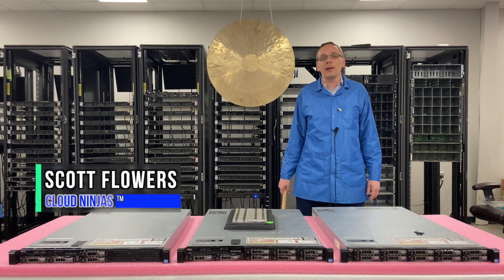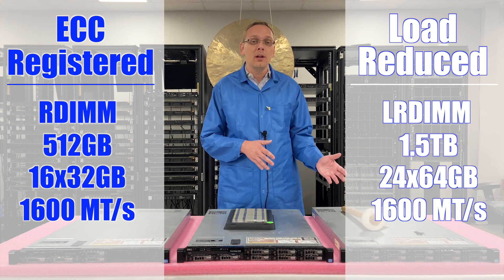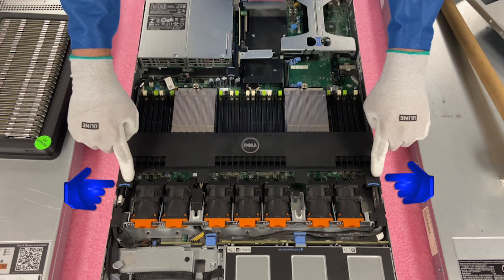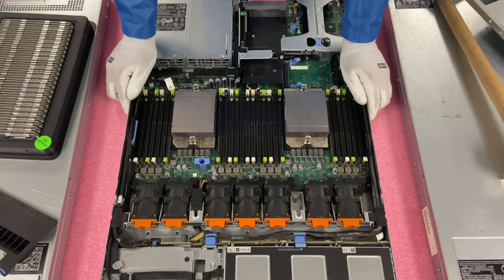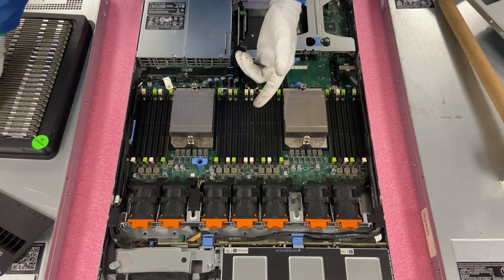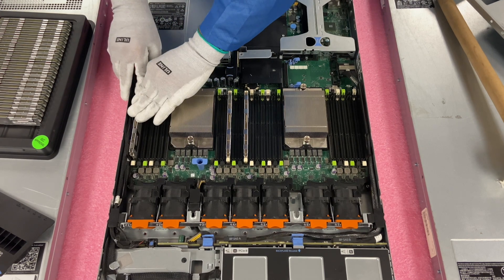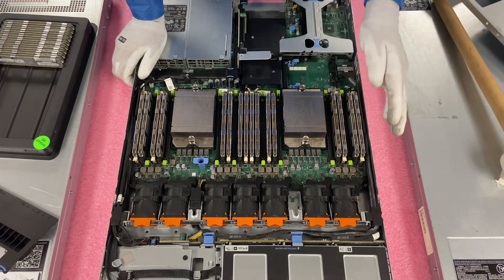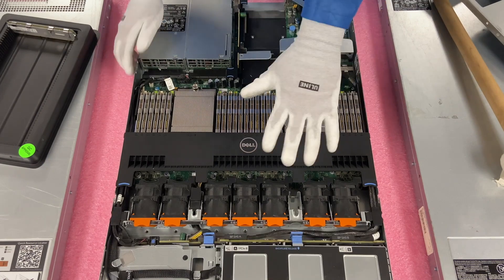Dell PowerEdge R620 Server Memory Overview & Upgrade | How to Install Memory | Supported DIMMs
Dell PowerEdge R620 – This is the 2nd video in our R620 server series. In this video, we will be covering memory!  We will go over the supported types of memory, supported speeds, and supported capacities. We will also teach you how to properly install new memory into your server.  The R620 server has a total of 24 DDR3 DIMM slots. This video series includes:

The Dell PowerEdge server operates on DDR3 memory. There is a total of 24 DIMM slots with 8 memory channels. Each channel consists of 3 DIMM slots. Module speed options include 1066MT/s, 1333MT/s, and 1600MT/s. You can also put in 1866MT/s modules, but they will clock down to 1600MT/s. Module capacity options include: 4GB, 8GB, 16GB, 32GB, and 64GB. Note: 64GBs will only work with one type of RAM for the R620. This brings us to... What type of RAM does my PowerEdge R620 accept. The R620 accepts two types of RAM, which are ECC Registered (RDIMM) and Load Reduced (LRDIMM). With LRDIMMs you can achieve a greater overall capacity than RDIMMs.  For RDIMMs, the max configuration is 512GB via (16 x 32GB) DDR3 PC3-12800R 1600MHz ECC Registered Server Memory.  For LRDIMMs the max configuration is 1.5TB via (24 x 64GB) DDR3 PC3-12800L 1600MHz Load Reduced Server Memory. The PowerEdge R620 run on dual Intel Xeon E5-2600 or V2 series CPUs.  This is an LGA2011 processor socket.

Do you want to buy a refurbished Dell PowerEdge R620 server? You can custom configure your own server. We have 4 Bay SFF, 8 Bay SFF, and 10 Bay SFF systems in stock.